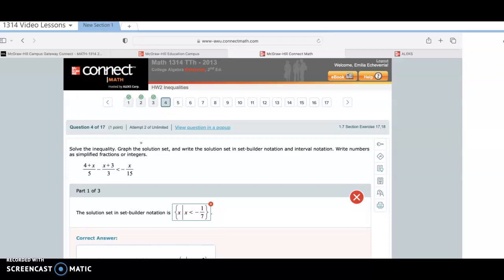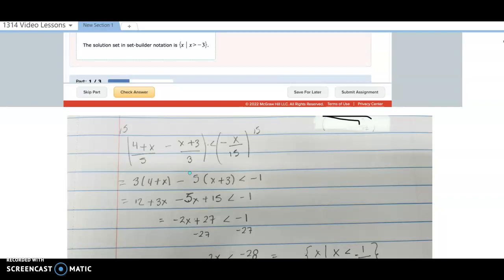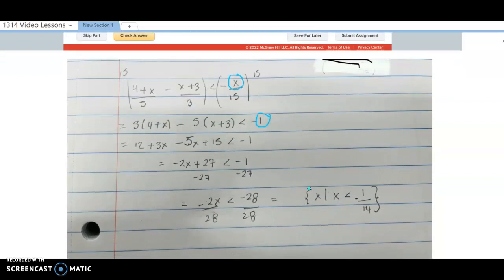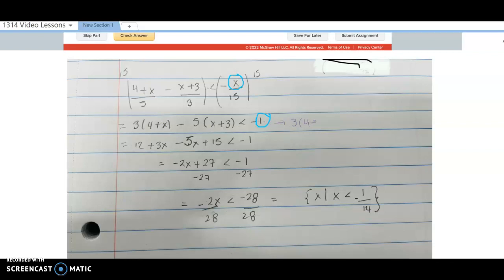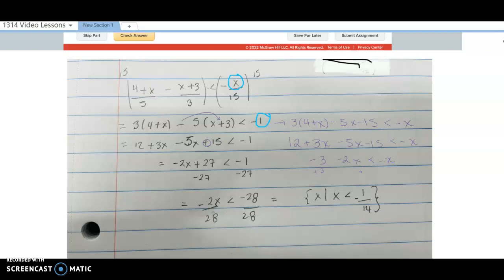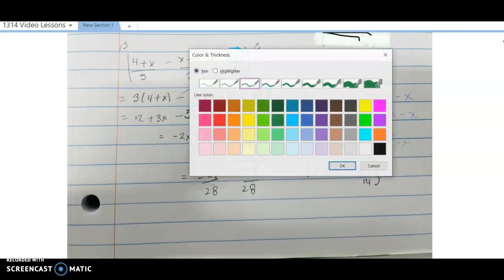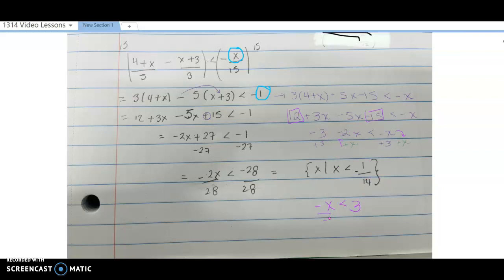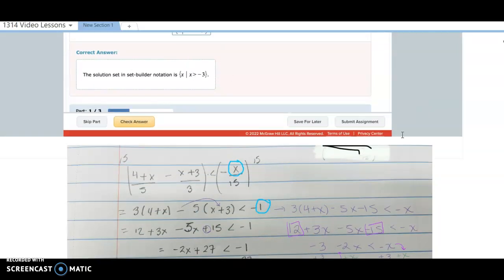Solving a Linear Inequality with Fractions